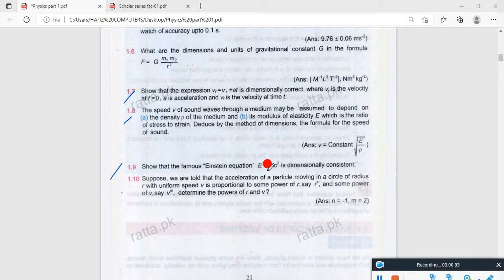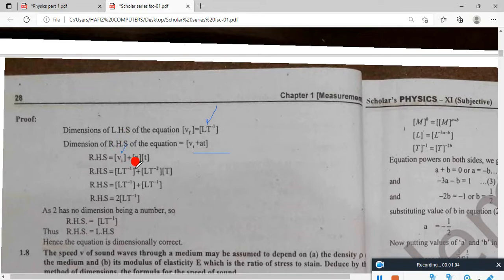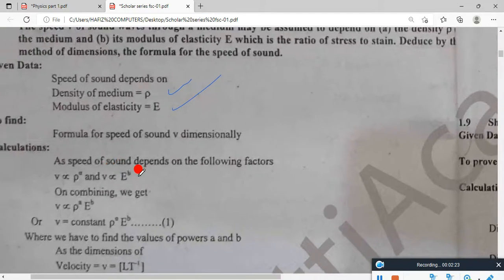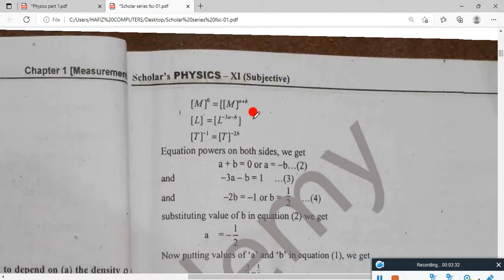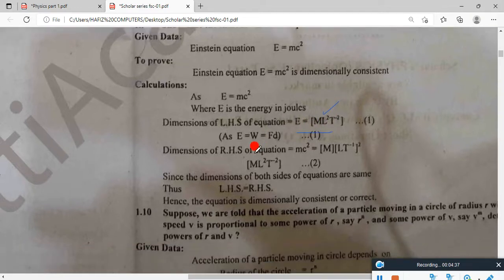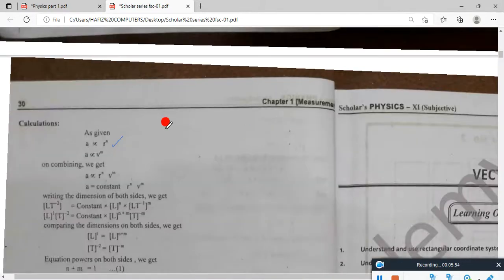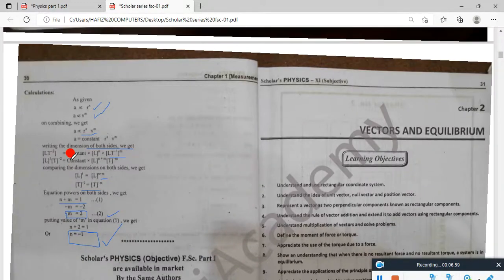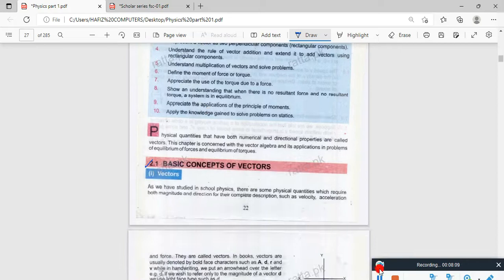Numerical solution 1.7,1.8,1.9 and 1.10 |Chapter 11 Physics class 11 |solution to exercise problems